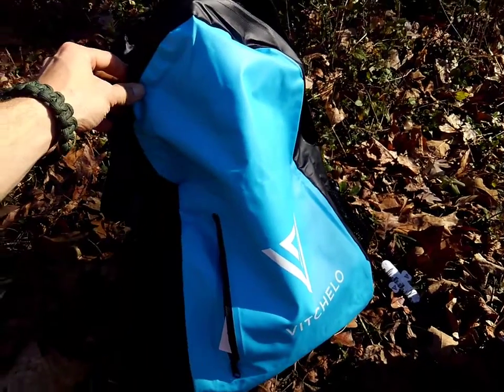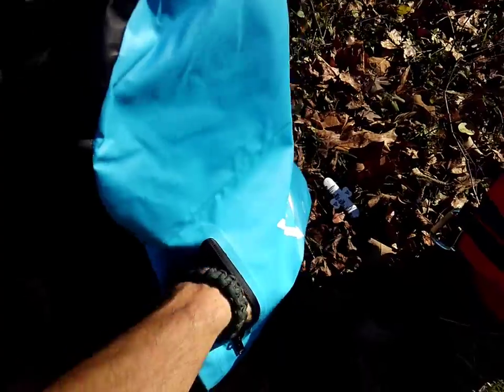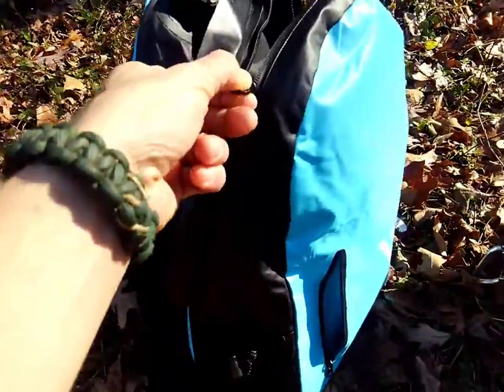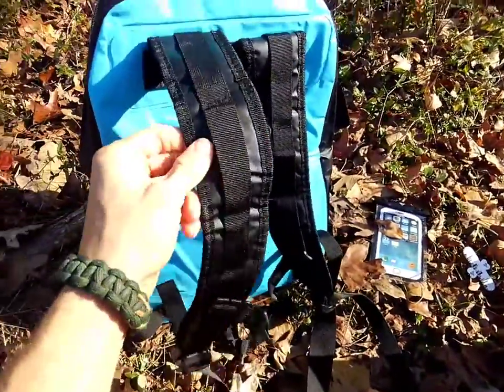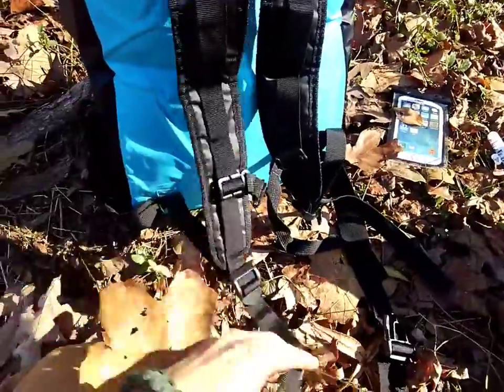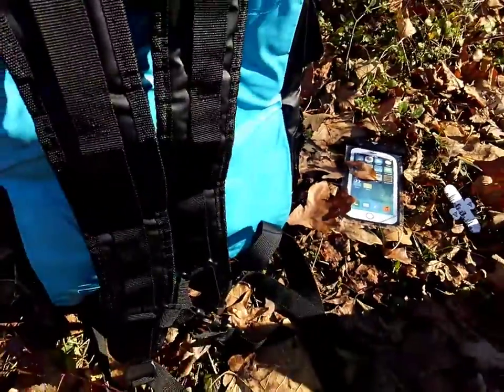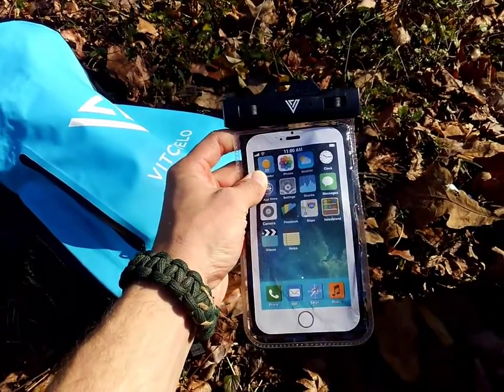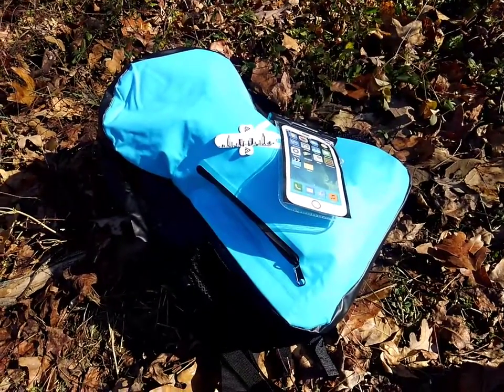Vitchelo kayak/SUP/surf backpack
Review of Vitchelo waterproof backpack to take on your next sup, kayak, canoe, or surf trip. Can be bought here